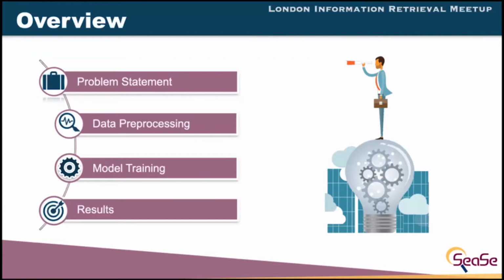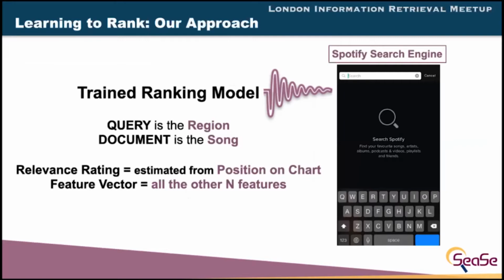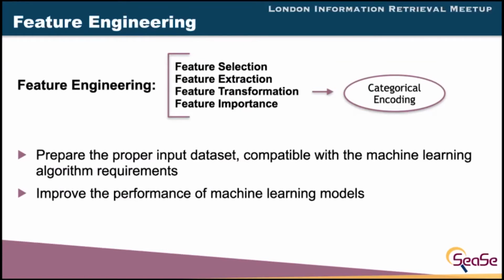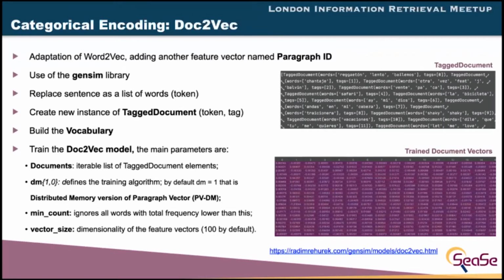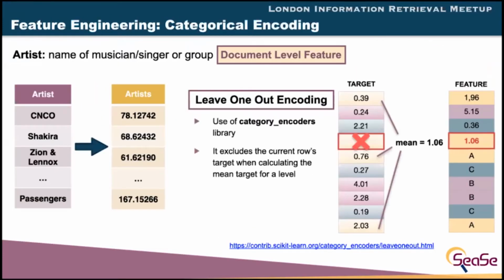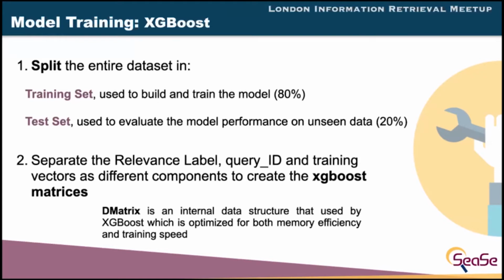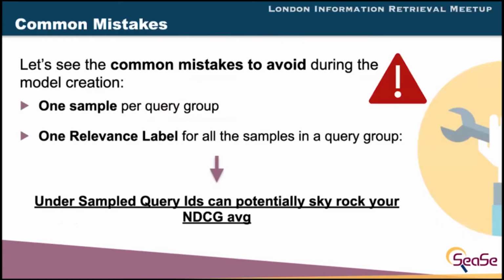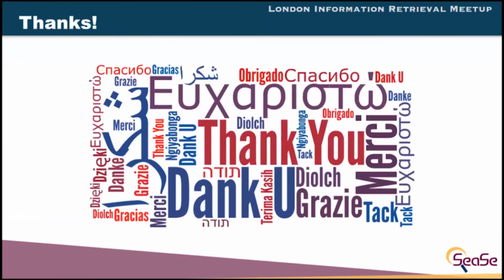A Learning to Rank Project on a Daily Song Ranking Problem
Welcome to our sixth London Information Retrieval Meetup, a free evening meetup aimed to Information Retrieval passionates and professionals who are curious to explore and discuss the latest trends in the field.

Thesecond talk of this meetup was "A Learning to Rank Project on a Daily Song Ranking Problem" from Ilaria Petreti, IR/ML Engineer at Sease.

We are also accepting talks for the next meetups.